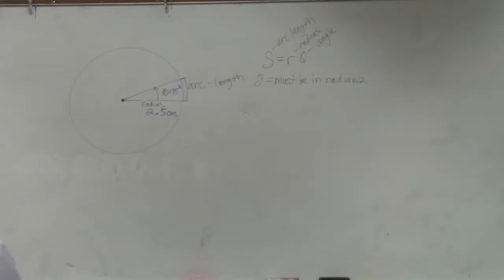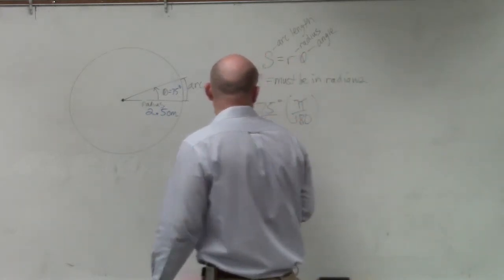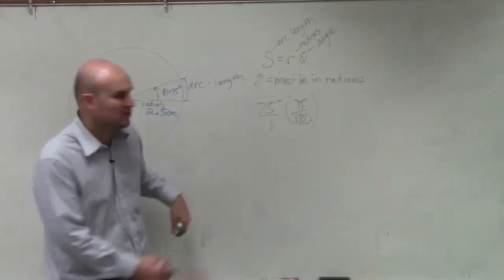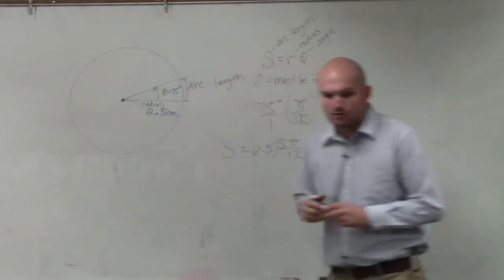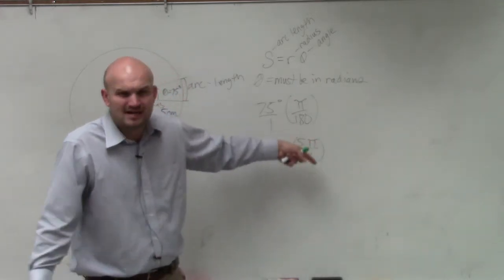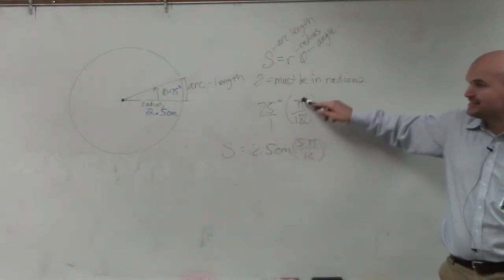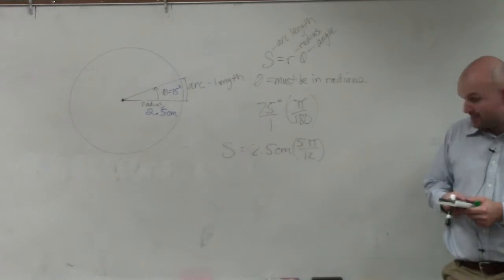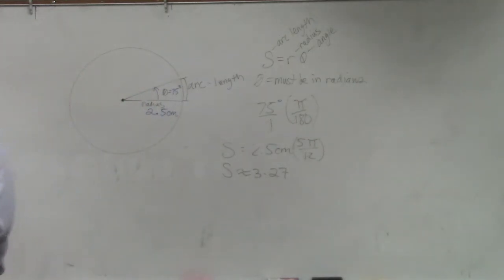How to find the missing arc length given the radius and theta